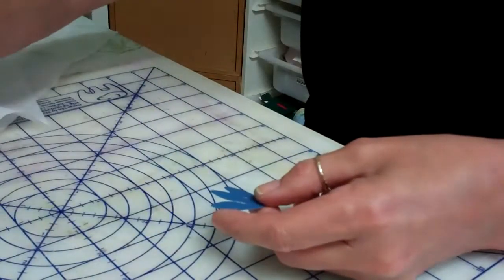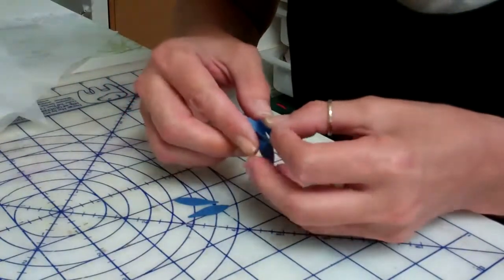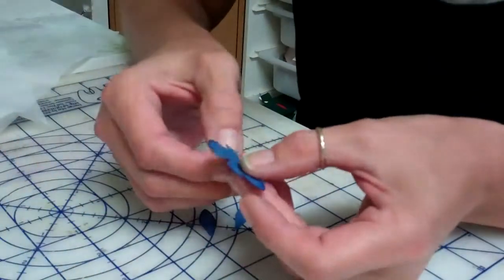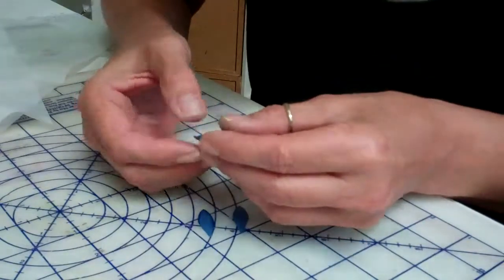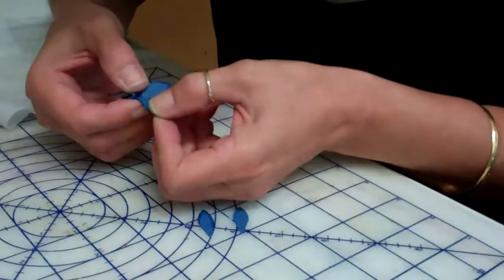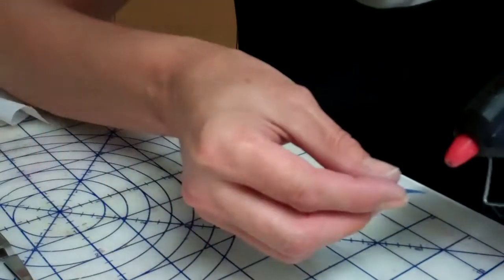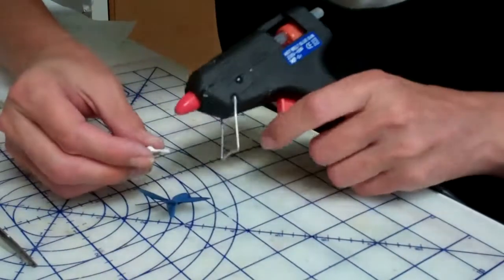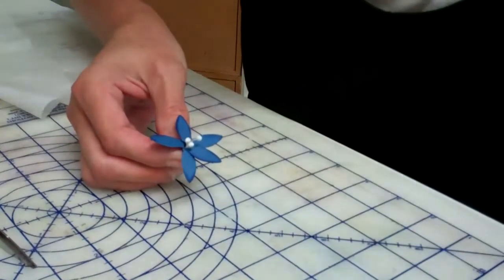Tutorial on Making a Blue Bell Flower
This is a tutorial on how to make the blue bell Flower.  minus one of the petals since the bell flower only has five petals.